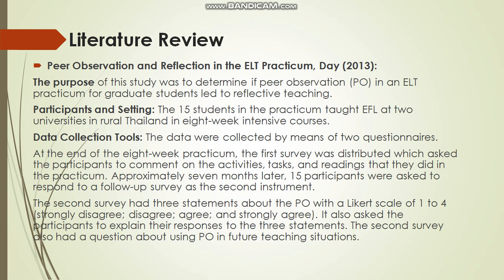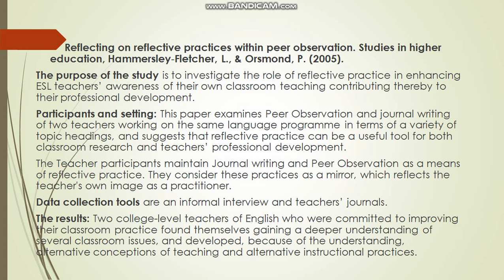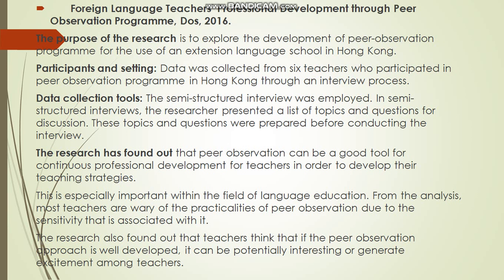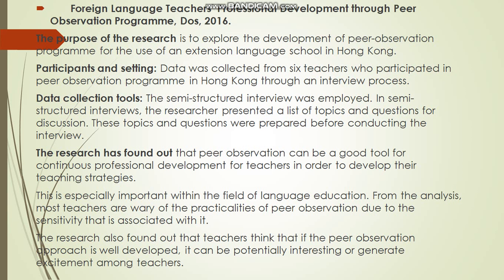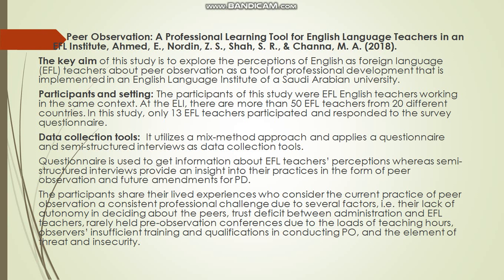Peer Observation Presentation by Kübra Yüksel